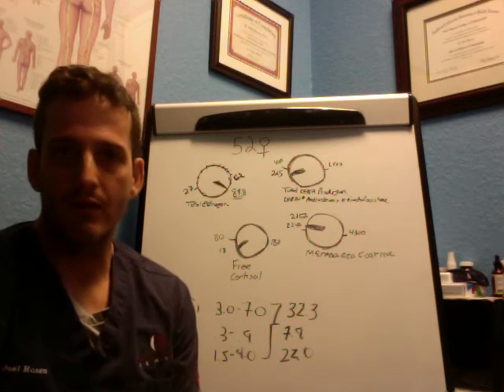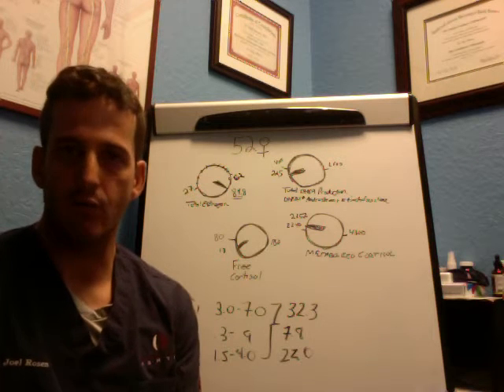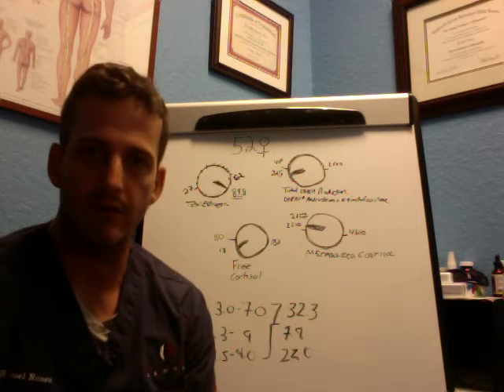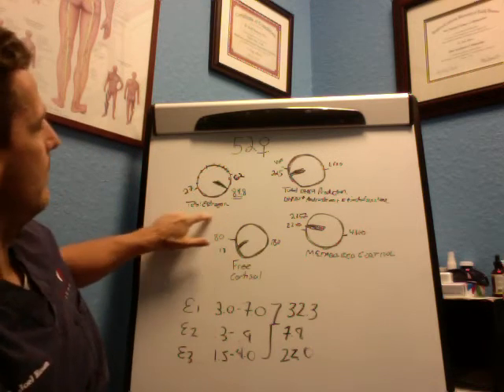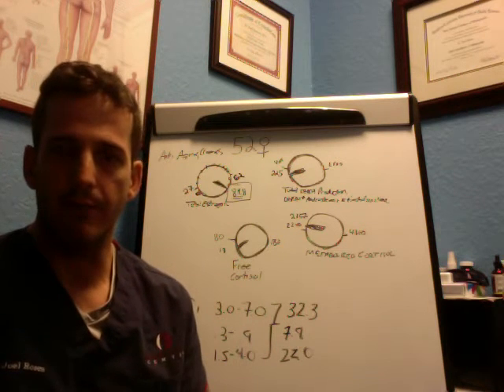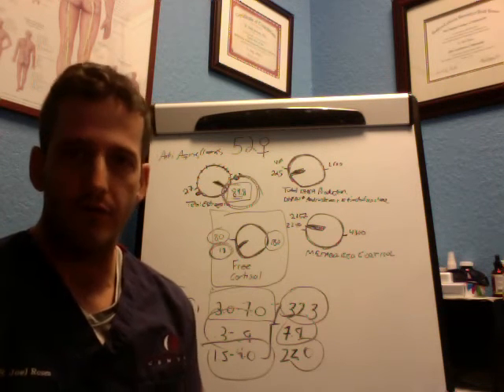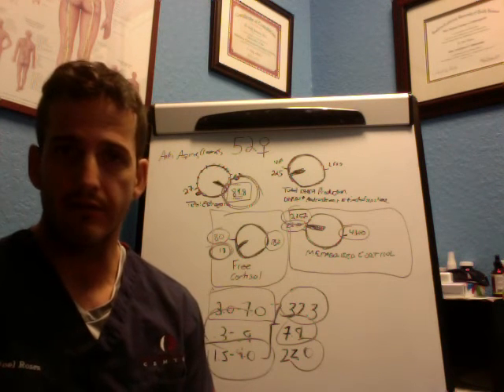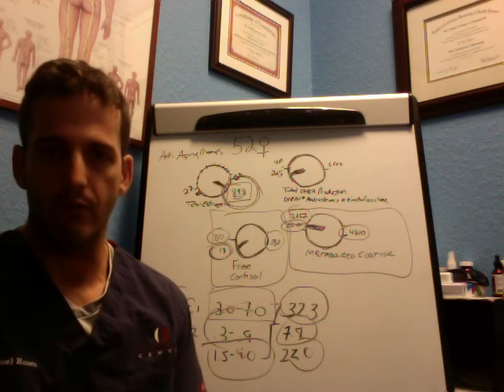Adrenal Fatigue and Total Hormone Testing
When suffering with adrenal fatigue, optimal testing is suggested to understand the impact on total hormone production, and not just cortisol. Learn how a DUTCH test, which is a dried urinary total cortisol/hormone test is preferred to saliva and blood testing.